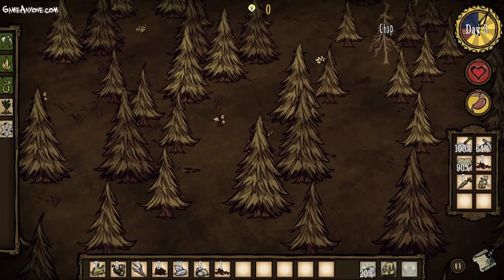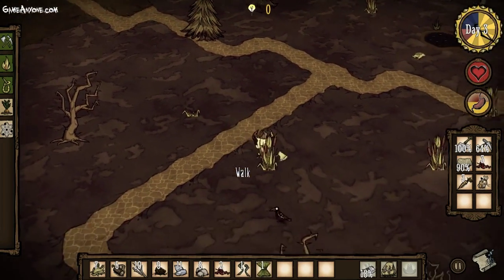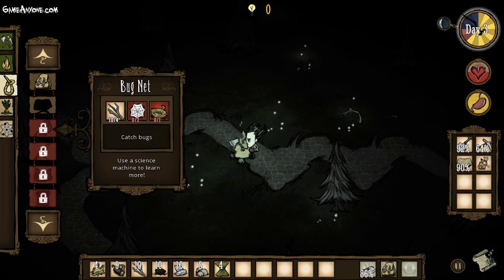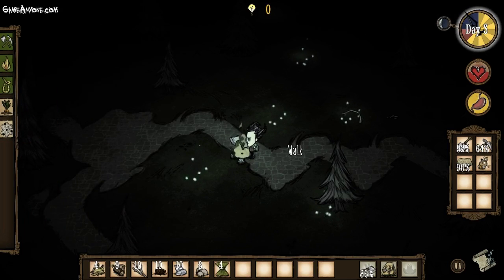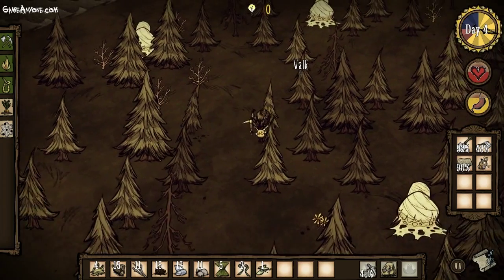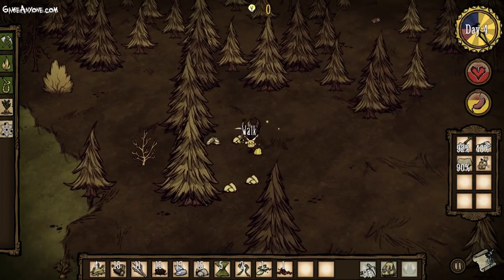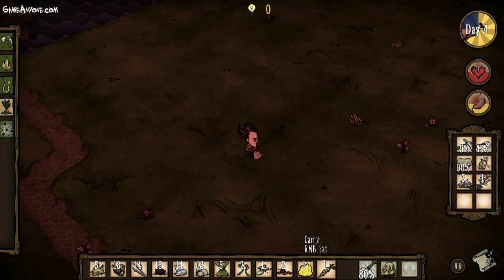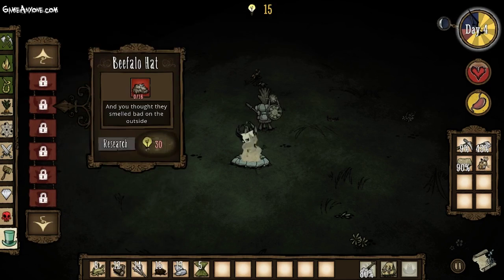HelloJapan Classics (2012) | Don't Starve (Beta) - Part 2 [PC]